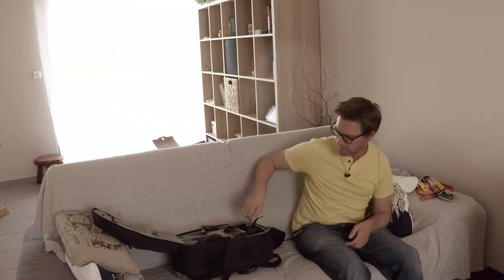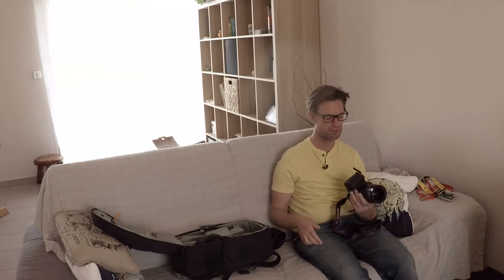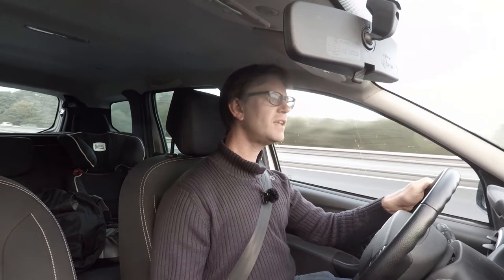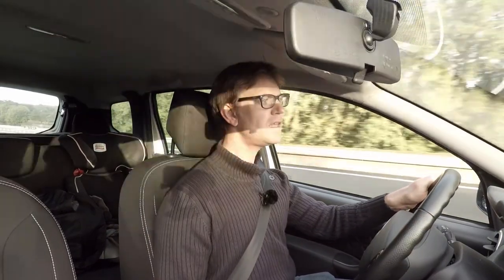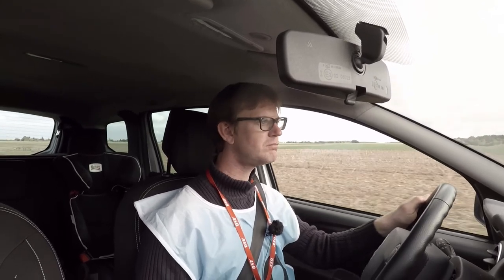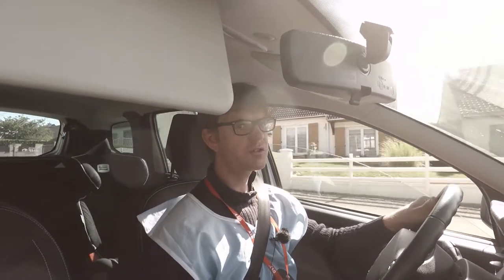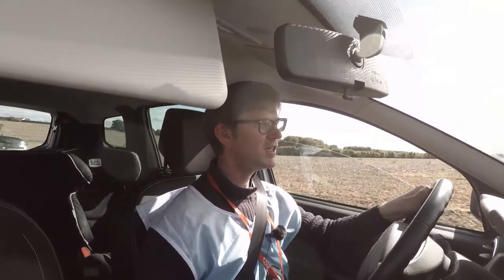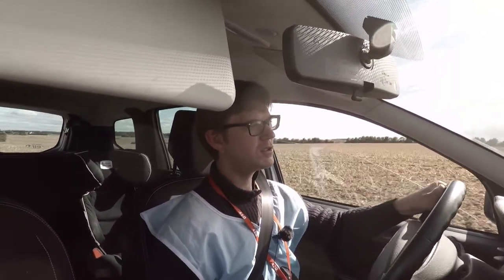Editorial and Sports Photography - Paris Tours 2017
As well as being a stock travel and landscape photographer I also do editorial photography when I can. One of the things I love doing is the Paris to Tours cycle race as living near Tours I can easily get access to it.

On Sunday 8th October 2017 it was time again for the last race of the season. The Paris to Tours organized by ASO.

Starting in Brou and ending in Tours I had a long and eventful day photographing the race. I don’t follow he route but rather make my own way down picking up the cyclists at various points on the way to Tours.

Hopefully you’ll enjoy a different edge to my photography that isn’t widely seen.

Gear used includes
Canon 6D
Canon 5D Mark II
Canon 28-70L
Canon 100-400 MARK II L